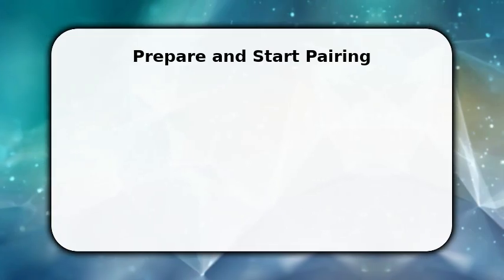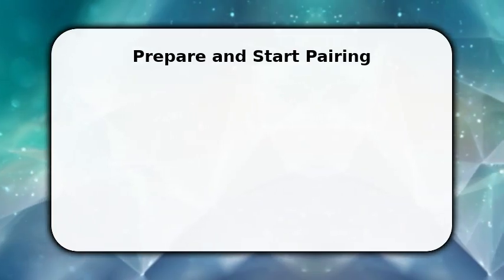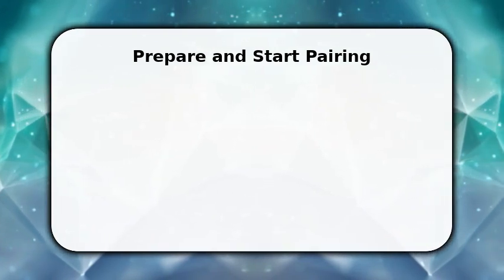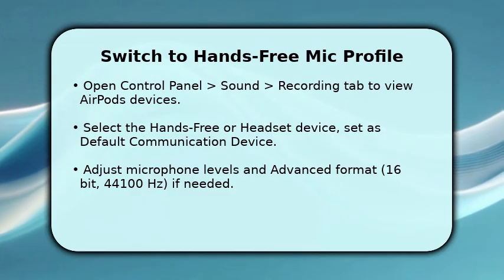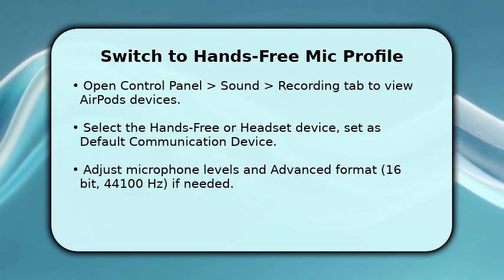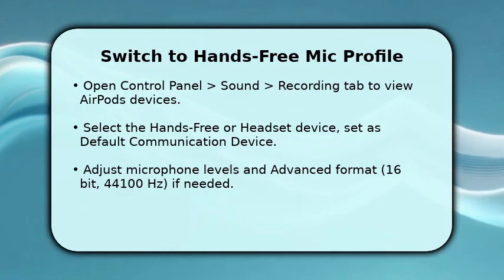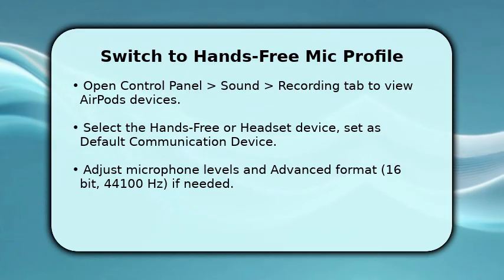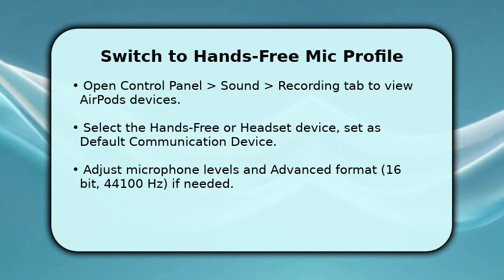How to Use Airpods as a Mic on Pc (updated)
Discover the latest techniques for using AirPods as a microphone on your PC. This updated guide covers essential tips and tricks to enhance audio input without additional equipment, perfect for podcasters or remote workers.

AirPods, microphone alternative, PC use AirPods, audio recording with AirPods, podcasting setup, remote work audio solution, using AirPods as mic